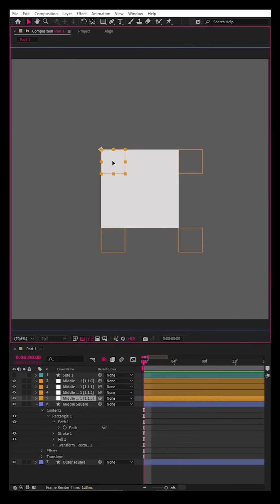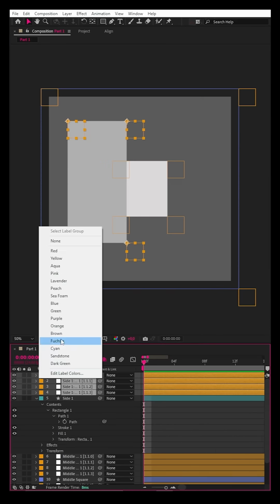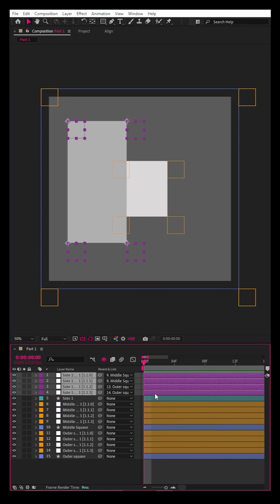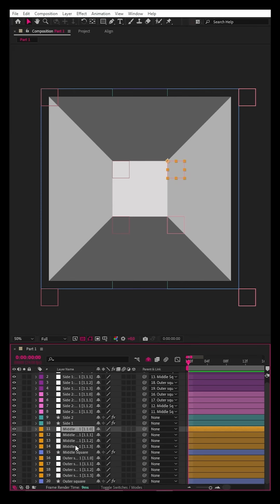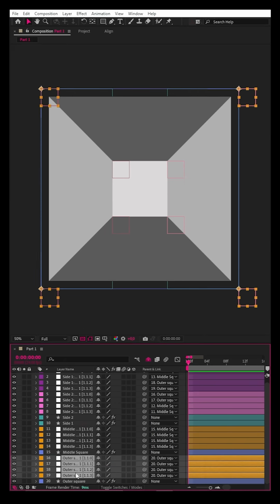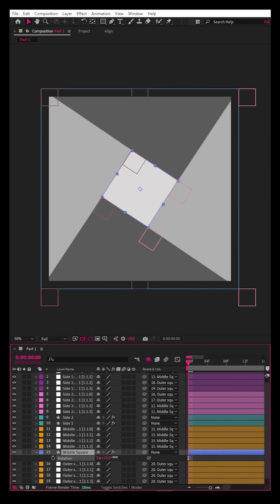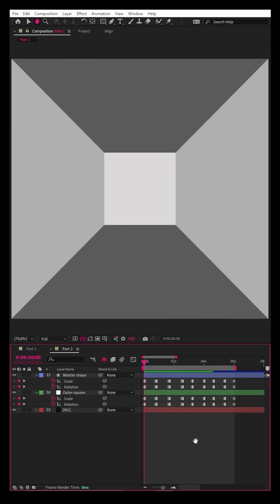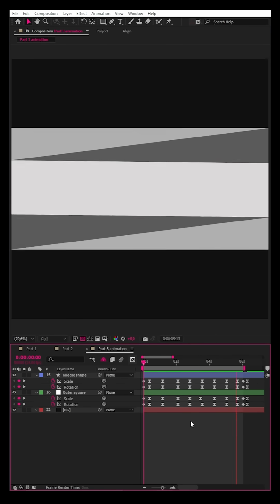Advanced Shape Rig in After Effects (Easy!)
This is how to make an advanced shape rig in After Effects to make an interesting animation, really easily!